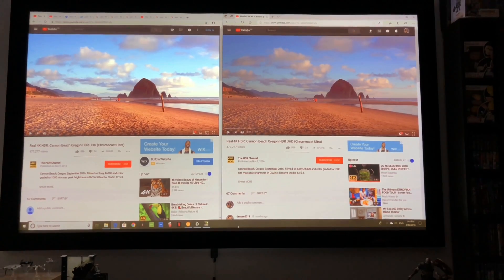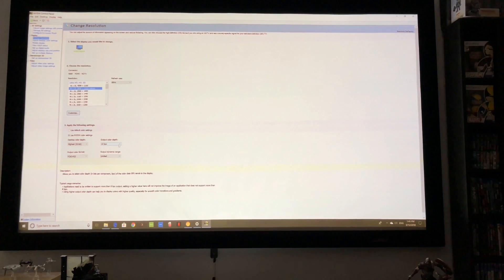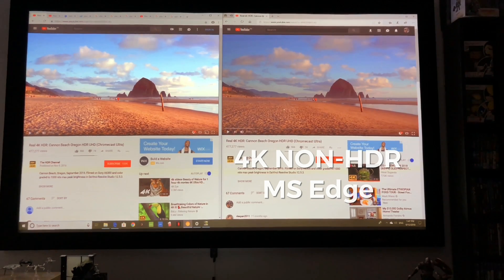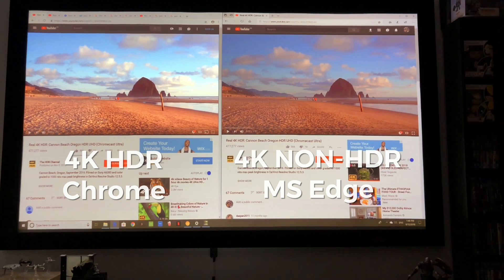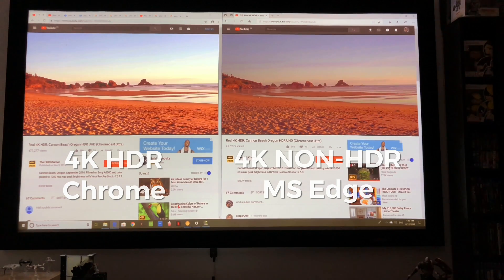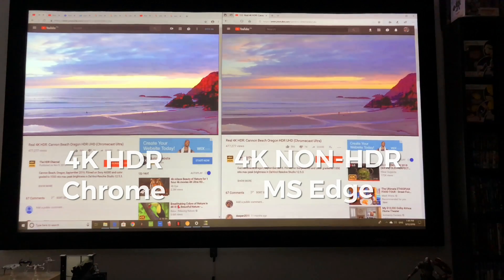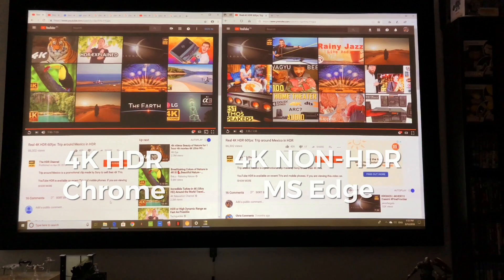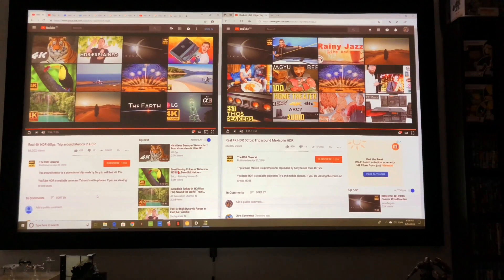Xiaomi Laser UST Projector 4K HDR and Non-HDR Test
Side-by-side comparison of HDR and Non-HDR content. Video source is the same, opened on two different browsers running on a Windows 10 PC.